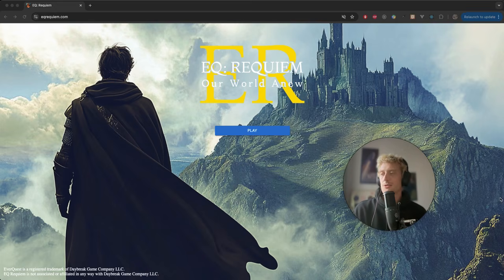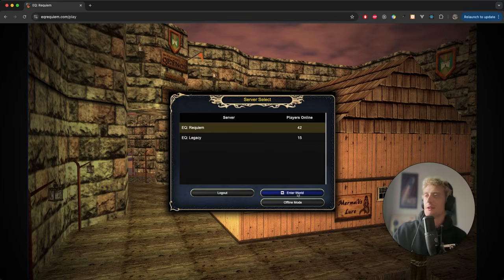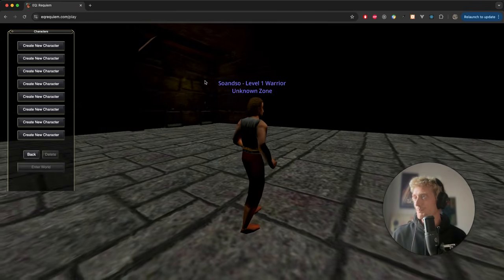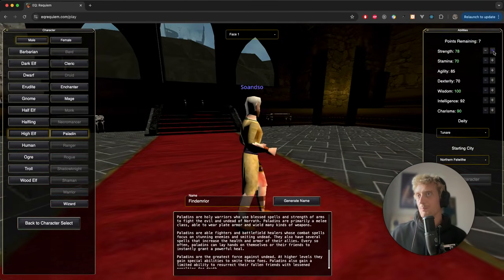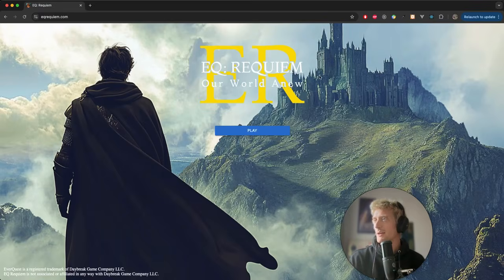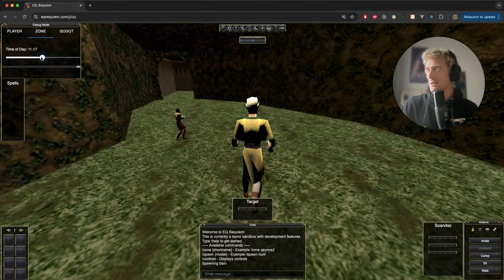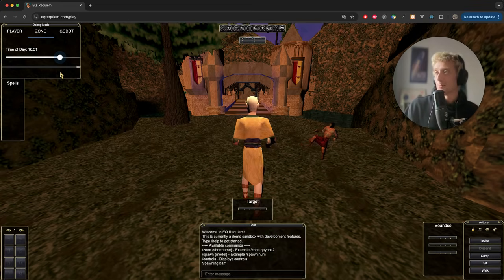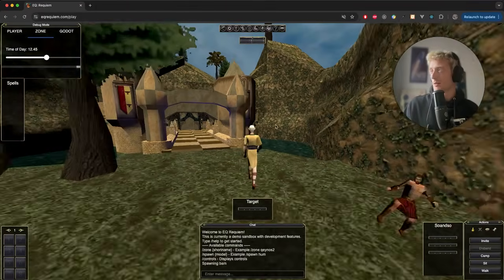EQ Requiem: EverQuest in the Browser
Public Prototype launch of EQ: Requiem!

Alpha release late 2025 - Keep up to date in the Discord to check the state of game development and help shape the experience through feedback!

The prototype is available for logging in, creating characters and exploring zones. Currently no network connection to the zone is available, but created characters will be saved. Characters will likely be wiped before alpha release so names will not be reserved at the point.

EQ: Requiem will be a Classic+ server with all classic zones, level 50 cap and custom zones/content released steadily afterwards. This will be featuring the Diablo loot system ("Sharp Short Sword of the Knight"), magic items, set items, unique items.

Music credit to Landon from Project Lantern